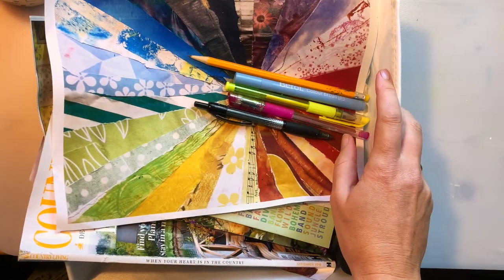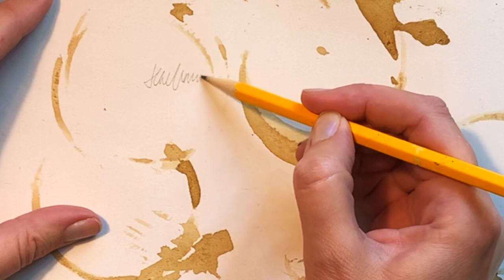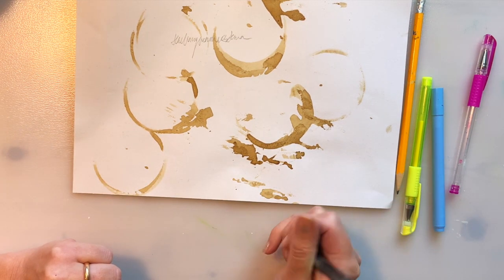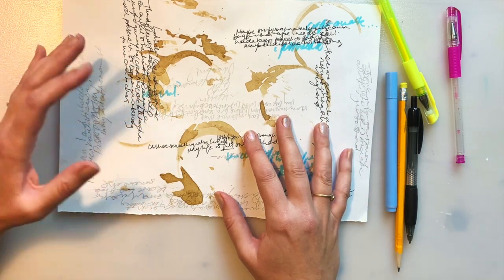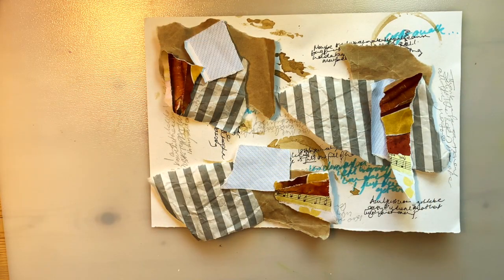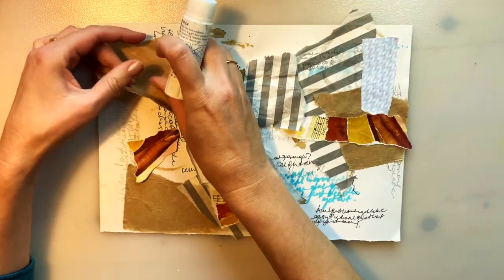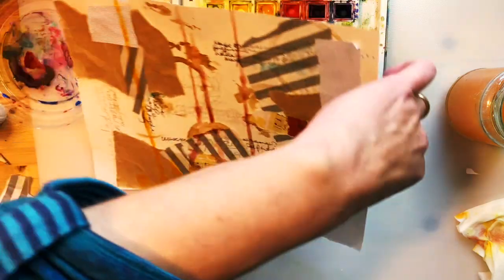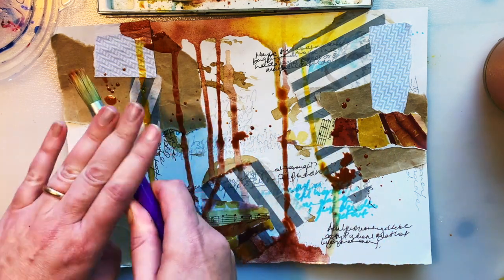Get started with Art Journaling 4: Journaling & Play - Write & Let go - Beginners Guide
Hi, I'm Jenna... I'm a Christian who loves to use mixed media art journaling for prayer and creative worship.

Have you watched some of my videos here on Youtube but have never tried art journaling yourself? In this series I go back to basics of art journaling and I want YOU to play along with me.

In this video we move on to written journaling and start adding some collage and paint.

Download your free art journaling starter pack including the rainbow collage paper

If you enjoy this video, please LIKE and SUBSCRIBE to my channel - this will keep you in touch with new art journaling content, but also will also help more people to discover my videos and hopefully learn to harness their creativity to deepen their relationship with Jesus! Hurray! Thank you. xx